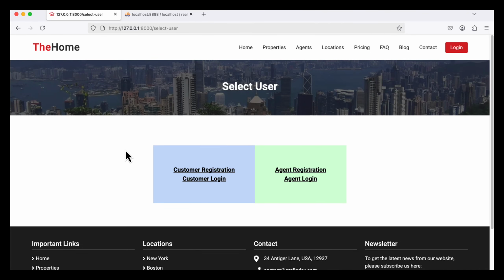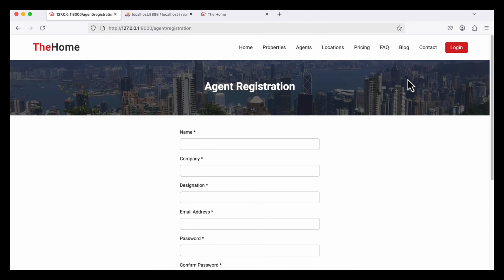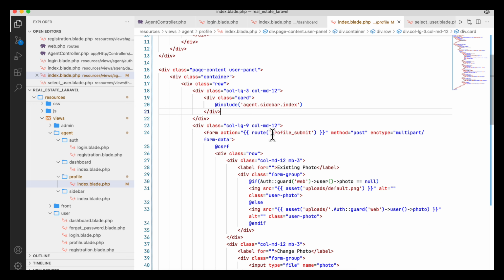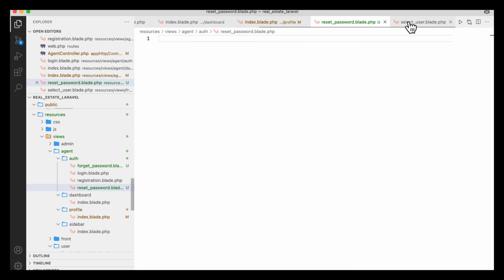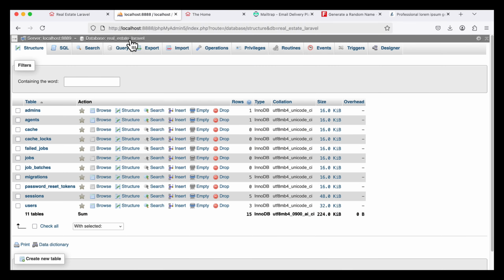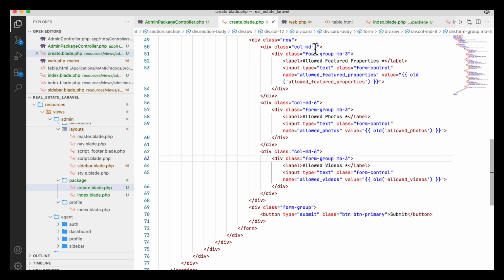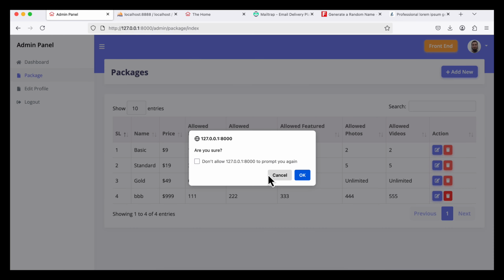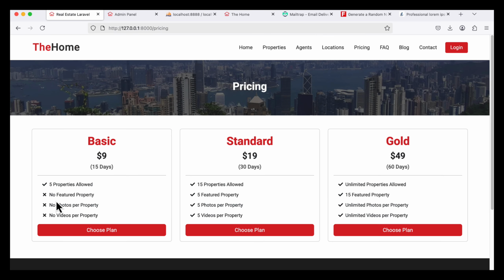Laravel 12 – Laravel Real Estate Project | Step-by-Step Tutorial (Part 3)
In this tutorial series, you’ll learn how to build a real estate web application using Laravel from scratch. We’ll create both the frontend and the admin panel so you can easily manage properties, agents, and other site content. This project will give you practical, hands-on experience in Laravel development for real-world applications.

We’ll be working with Laravel 12 to build a real estate management system project using the latest features available in 2025. Along the way, you’ll learn how to implement CRUD operations, authentication, dynamic property listings, and more — all following best practices.

0:00 - Agent Registration and Verify
16:00 - Agent Login, Dashboard and Logout
25:13 - Agent Edit Profile, Reset Password
45:30 - Manage Package Section by Admin
01:17:23 - Package Show in Pricing Page

✅ Complete Syllabus:
Part 1: Multi Authentication and Admin Panel Template Mastering
Part 2: Front End Template Mastering and Customer Authentication
Part 3: Agent Authentication, Package Section
Part 4: Property Location, Type, Amenity
Part 6: Admin Customer and Agent Manage, Order, Invoice
Part 7: Agent Property Manage, Admin Properties, Add Sample Data
Part 8: Front End Featured Properties, Property Detail, Location, Agent Pages
Part 9: Security Check, Property Search, Wishlist, Messaging System
Part 10: Testimonial, Blog, FAQ